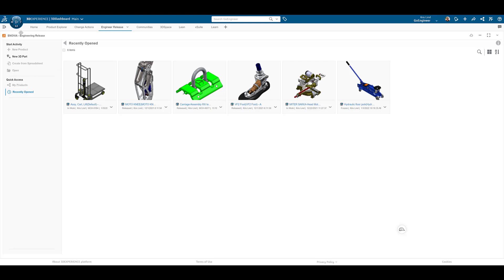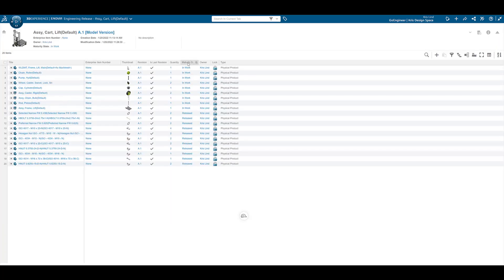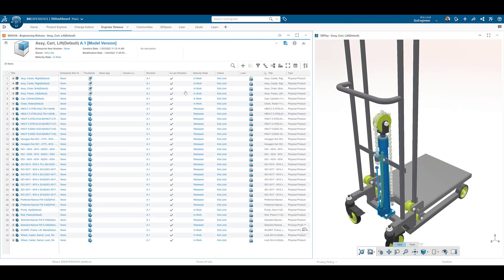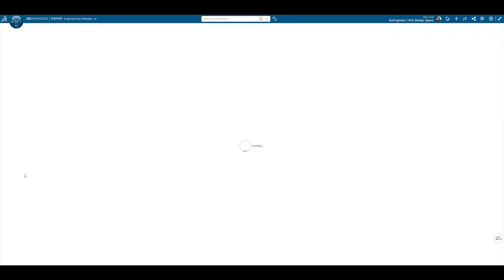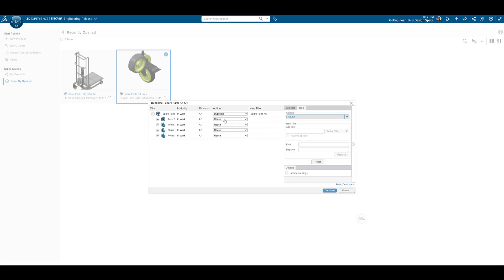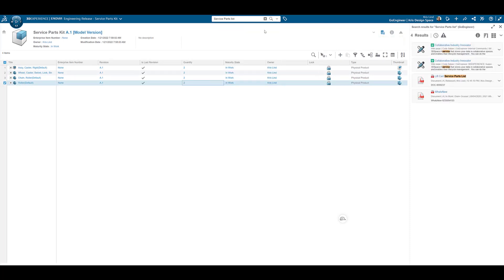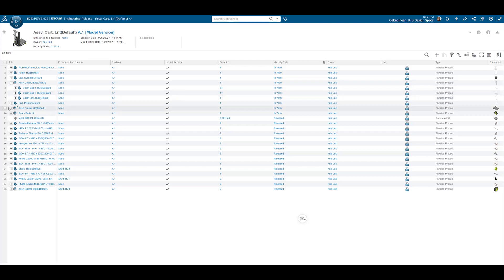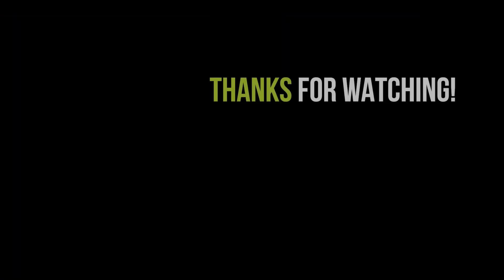3DEXPERIENCE Tutorial - Intro to Engineering Release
Utilizing the Engineering Release app found within the Product Release Engineer role, users can quickly and easily manage engineering definitions, drive company part numbering conventions & manage lifecycle operations without the need of a dedicated CAD tool. Enhanced filtering options and mass editing tools streamline product development and foster collaboration across departments.